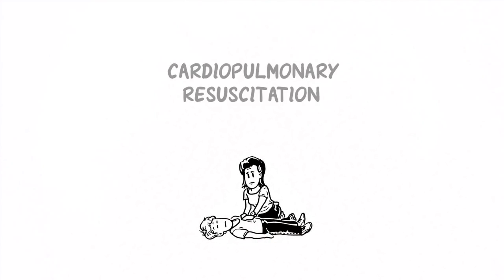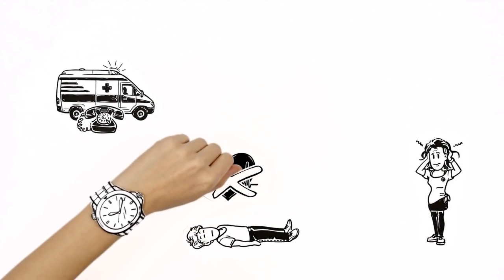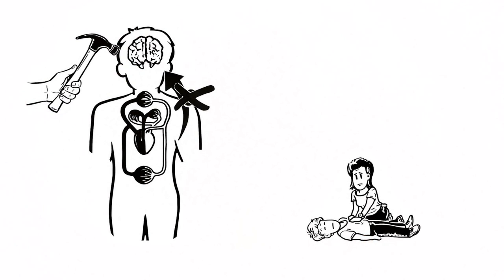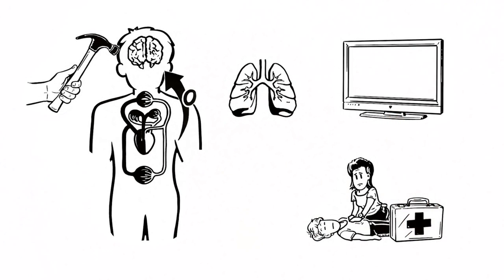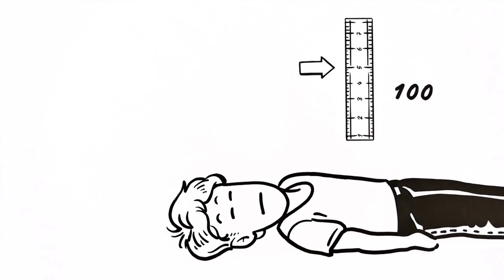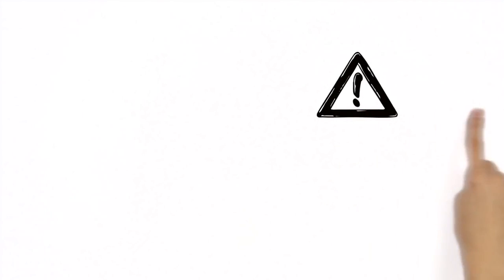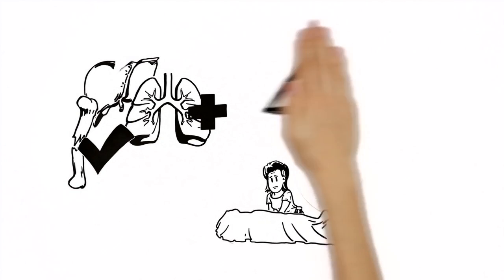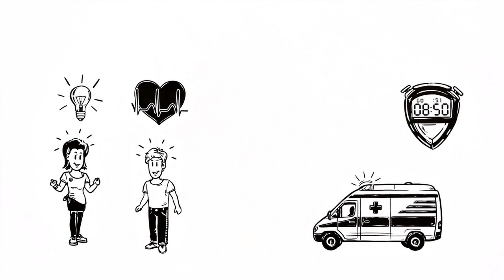How to do a CPR (Updated 2022) | CPR in Action | Save Life with CPR | Cardiopulmonary Resuscitation